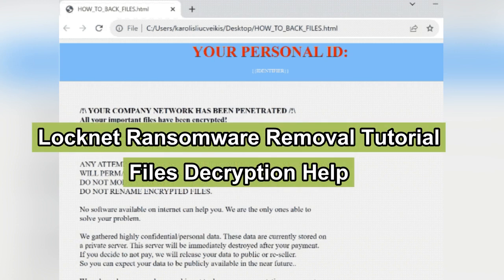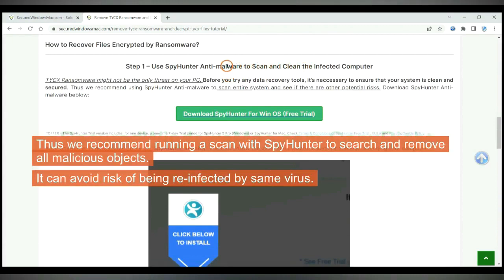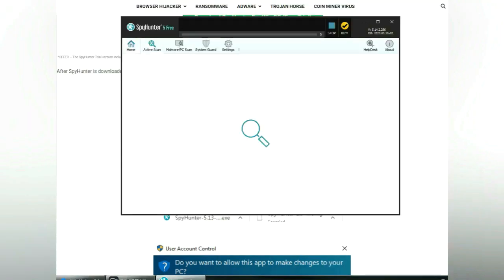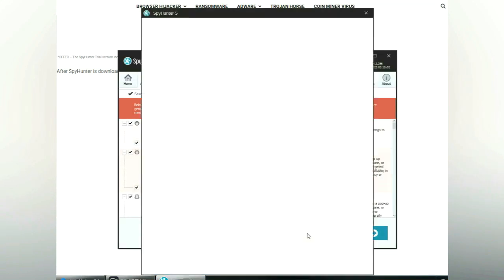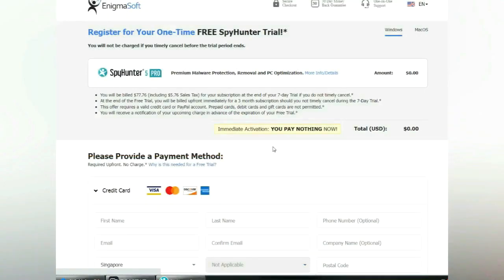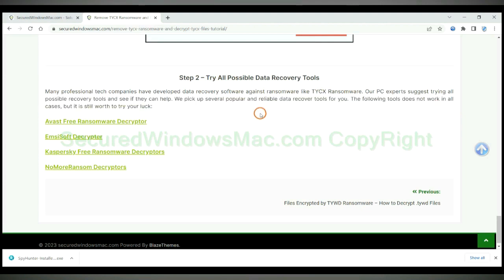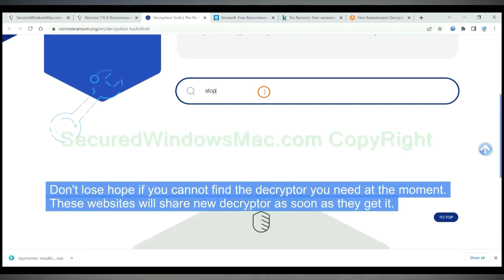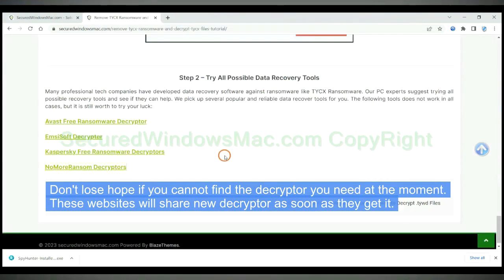Remove Locknet Ransomware (Files Recovery)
This video will show you how to remove Locknet Ransomware. For details, please check